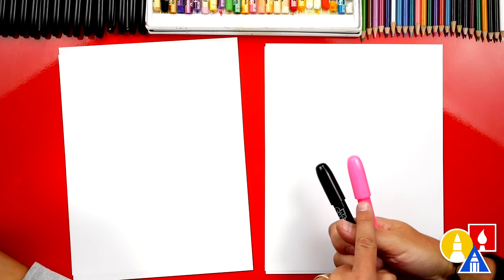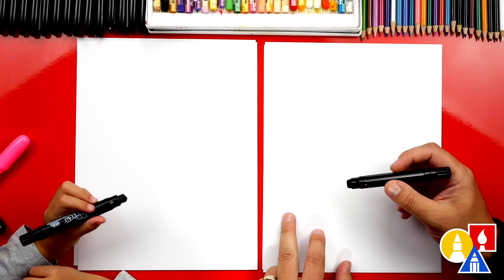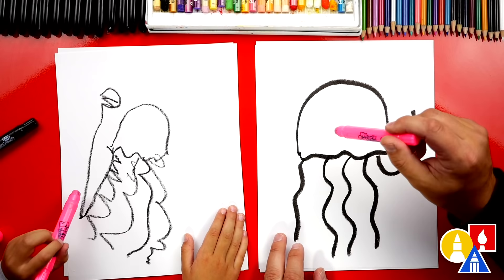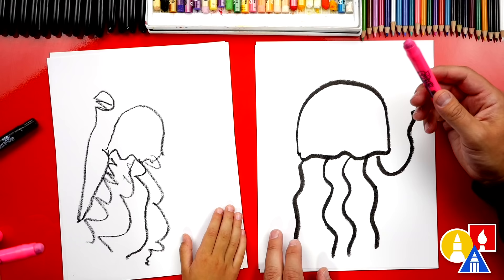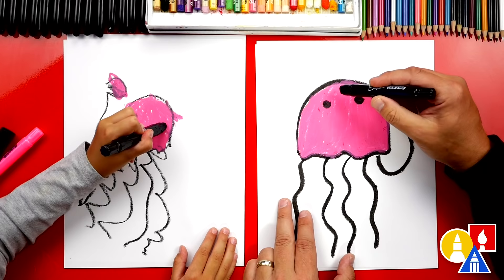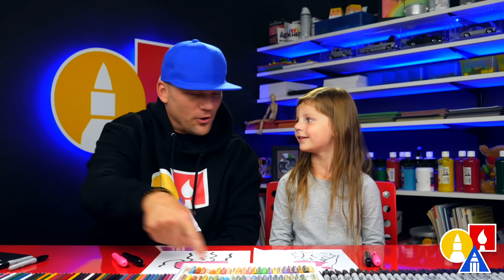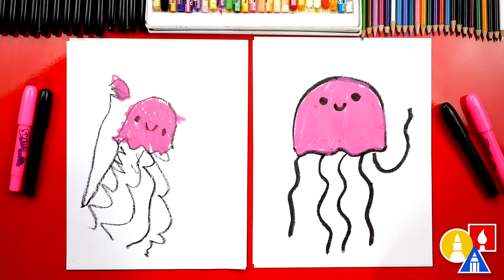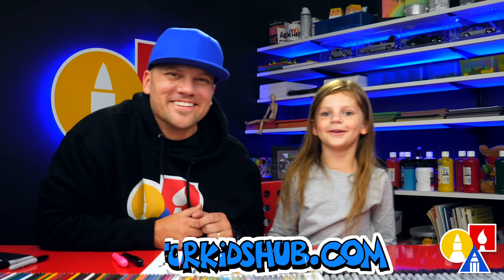How To Draw A Jellyfish - Preschool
Olivia and I are learning how to draw a simple jellyfish! This lesson is meant for younger artists, but fun for all ages :)